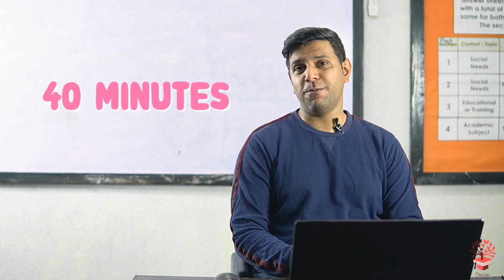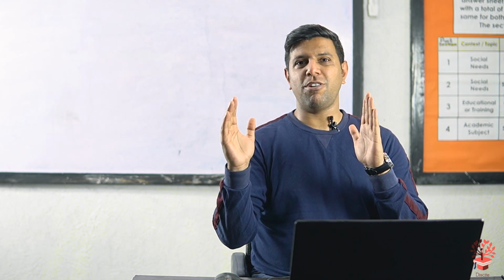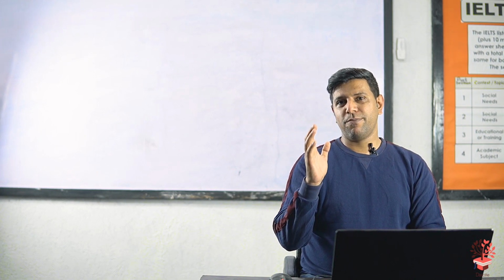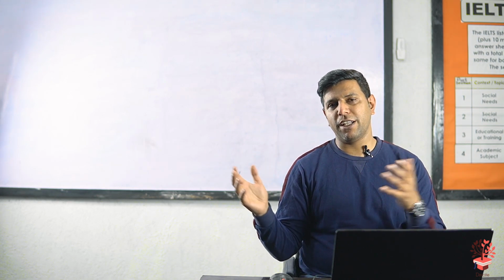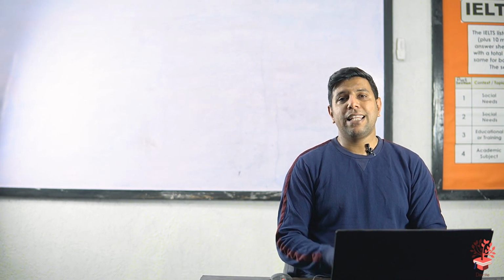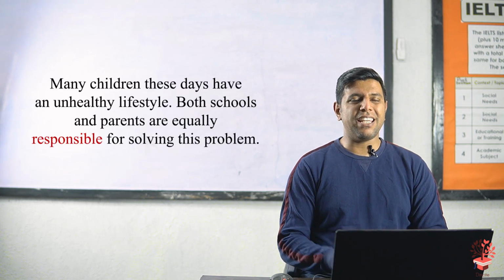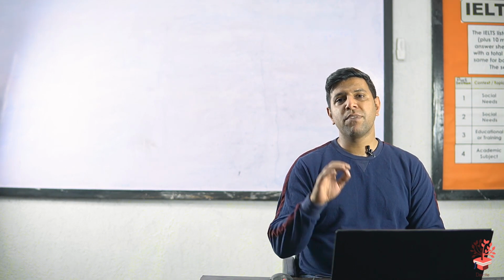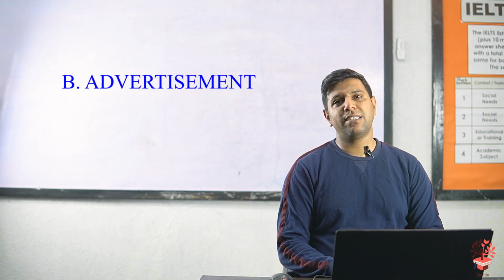IELTS WRITING TASK 2 IN 15 MINUTES | DISCITE | AGREE DISAGREE | ACADEMIC & GENERAL | 8 BANDS EXAMPLE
This video will help you understand writing task 2 for academic and general ielts and at the end you will find an 8 bands writing example.

DISCITE is your one stop for everything creative and authentic in ENGLISH especially for IELTS and spoken language.